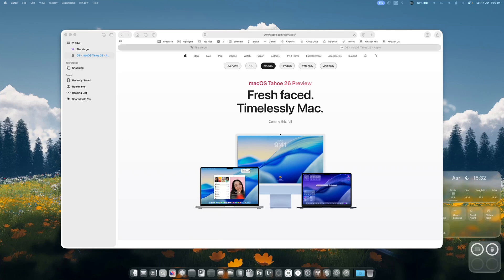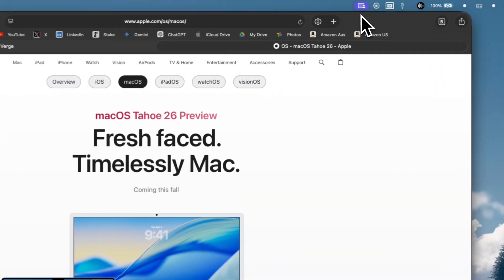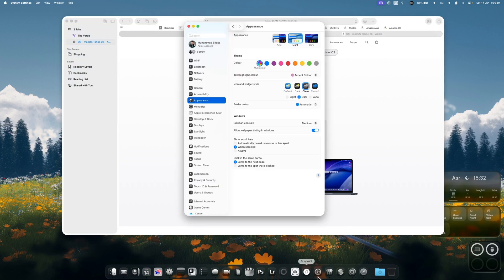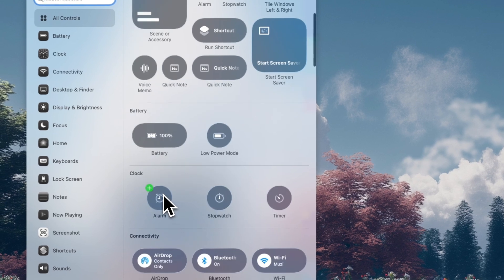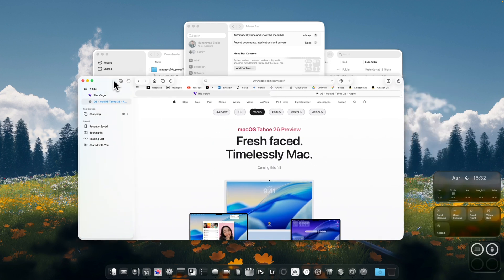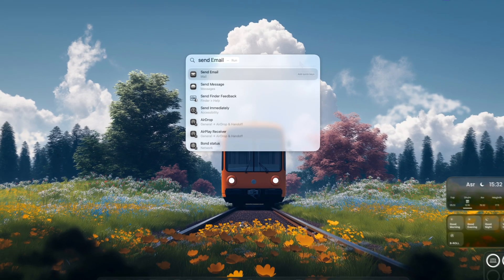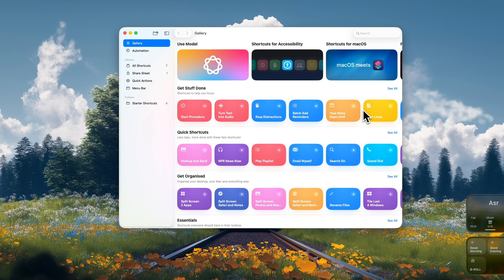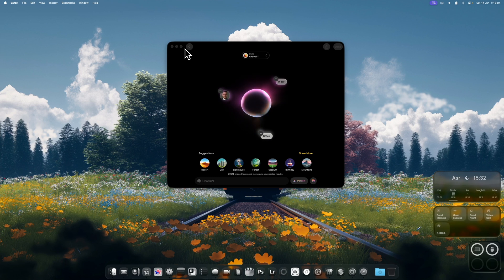MacOS Tahoe 26 "Liquid Glass" Hands On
Get ready to experience the future of Mac with macOS 26 Tahoe! In this video, I'm diving deep into all the exciting new features and changes that Apple has brought to the desktop. The most striking update is the stunning Liquid Glass design, a translucent new material that adds depth and vitality to the entire user interface. See how it transforms everything from app icons and widgets to the Dock and menu bar, creating a seamless and immersive experience.

I'll walk you through the key enhancements, including the completely transparent menu bar that makes your display feel larger and the customizable controls in the menu bar and Control Center. Discover how the refreshed apps use sidebars and toolbars to reflect the depth of your workspace.

The Tech I Use:
Incase DSLR Sling Pack - Black
Neewer Phone Case for 16 Pro
K&F Concept 67mm Variable Lens Filter
TELESIN Magnetic Neck Mount
DJI Mic Mini
AirFly Pro 2
Manfrotto Mini Tripod
Smallrig Phone Mount
ULANZI MT-79
Japan Power Plug
Anker Nano 3-1 Portable Charger

Affilliate Links